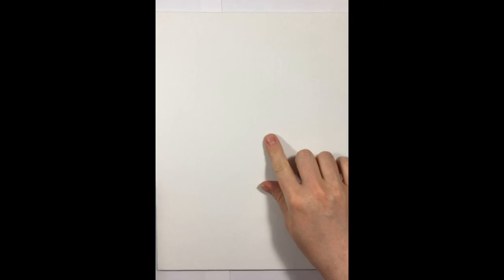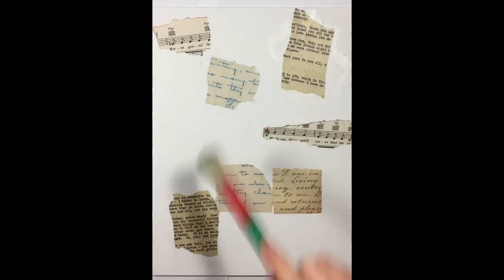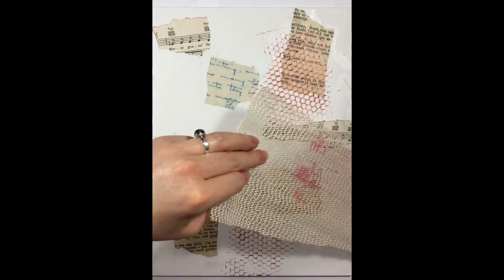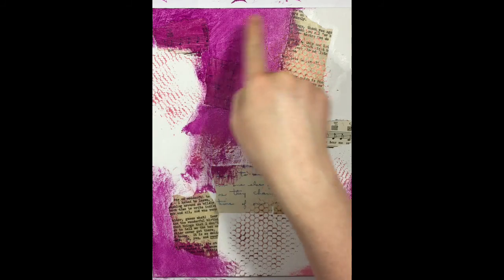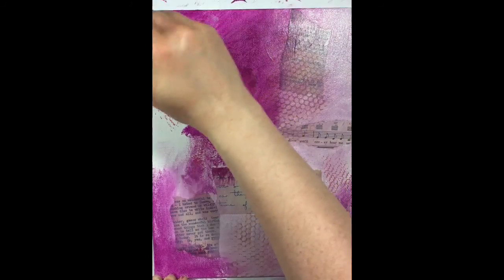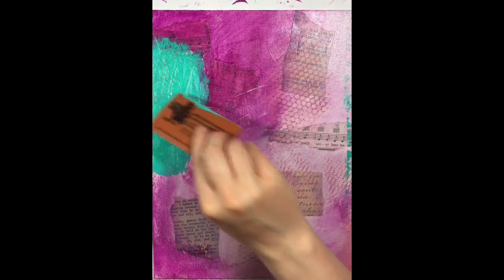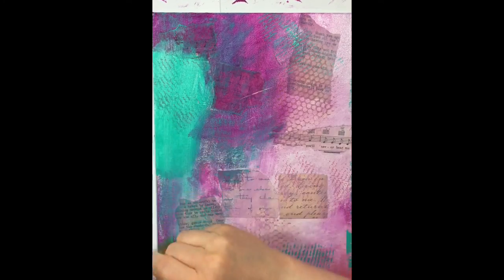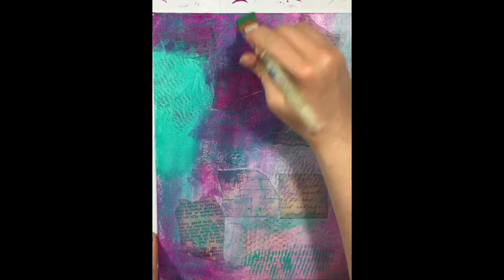Reactive Background Mandala Part 1Mixed Media Mandala Mixed Media Art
Layers of acrylic, collage, mica spray ink, and alcohol ink with a gesso circle to create a focal point for the mandala.

For full supply list, additional written information and instruction, example photos and more, you can purchase the full workshop in my Etsy store